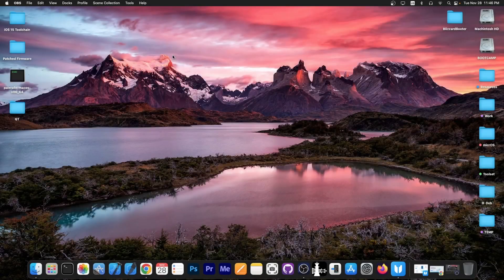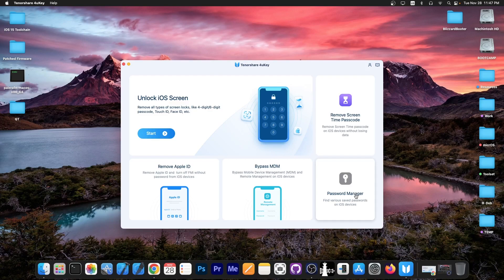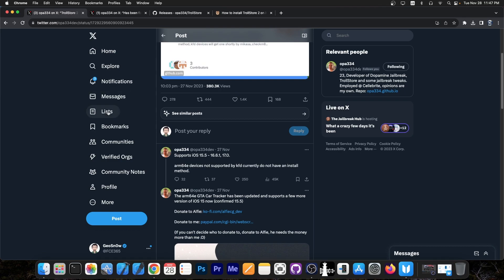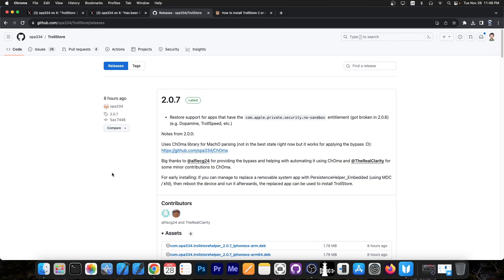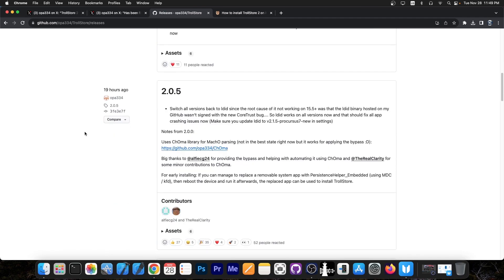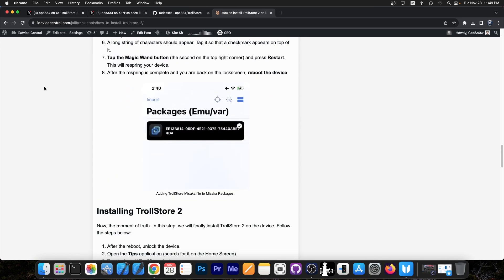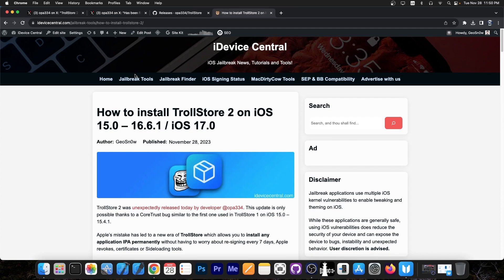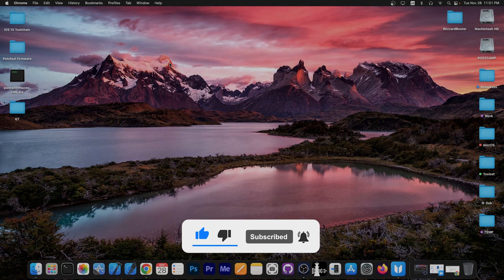MAJOR TrollStore 2 Updates RELEASED! iOS 15.5 - 16.6.1 / 17.0 ALL DEVICES! No more Re-Signing Apps!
▶ Fix Any iPhone/Remove iPhone Forgotten Screen Passoce /Apple ID/ MDM or Screen Time Passcode with Tenorshare 4uKey

New and major TrollStore 2 updates were released for iOS 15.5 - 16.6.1 and iOS 17.0. Developer @opa334 just released TrollStore v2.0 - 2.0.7 updates a couple of hours ago on GitHub. The new updates bring stability improvements, fix some major bugs such as all apps sharing the same App Container, and much more. It's highly advised that you update your TrollStore to the latest version and reinstall the apps you installed using it.

TrollStore 2 is now installable via Misaka MDC. For this, you need the latest version of Misaka Package Manager on GitHub.

~ GeoSn0w